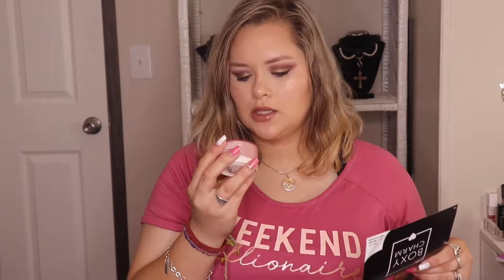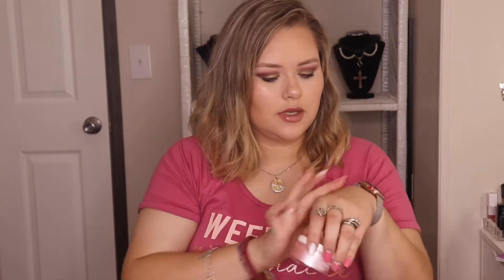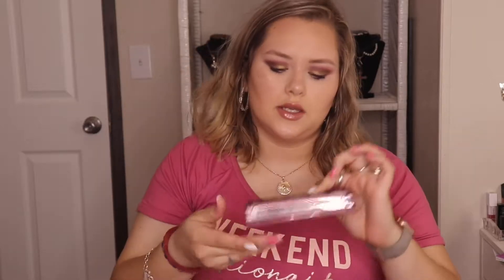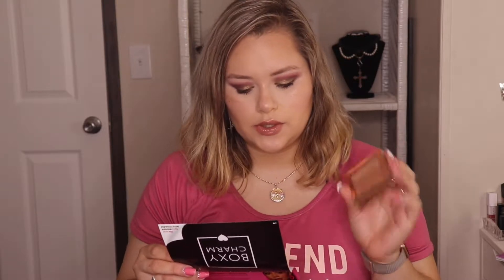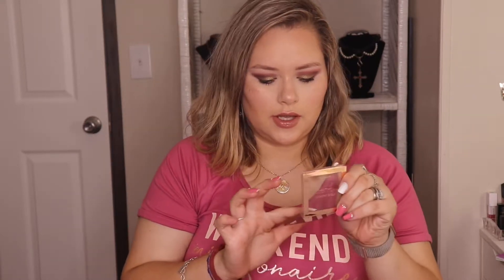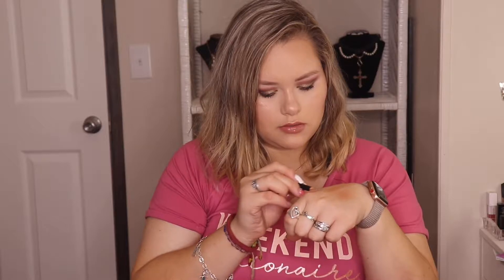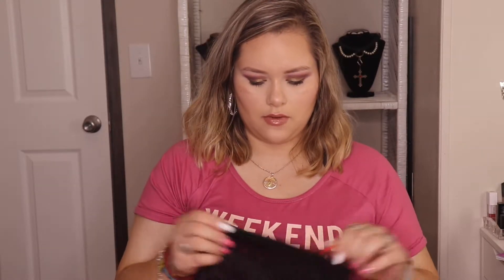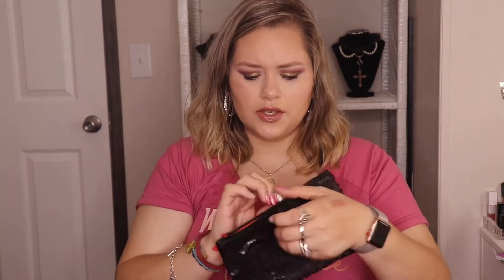My thoughts on Boxycharm & Ipsy products | October 2019 | Maribel Seets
Hey guys today’s video is a different version of unboxing my monthly subscriptions.